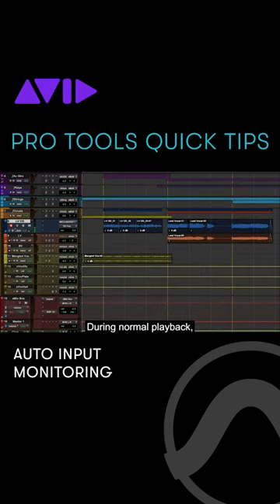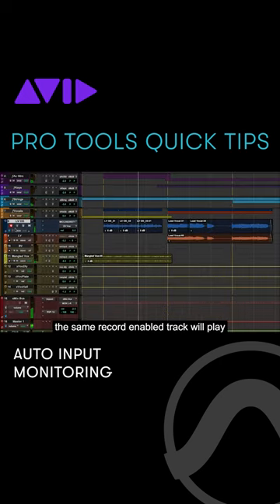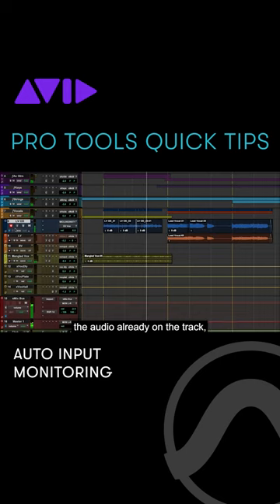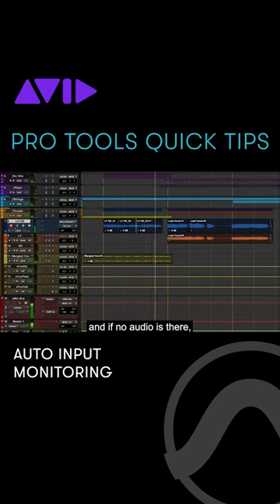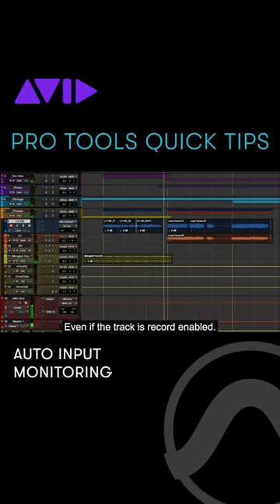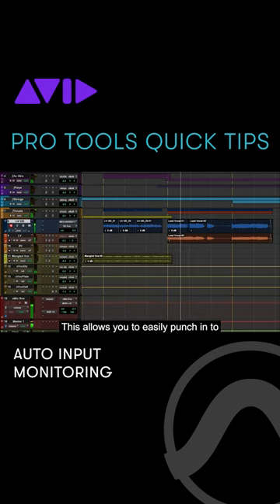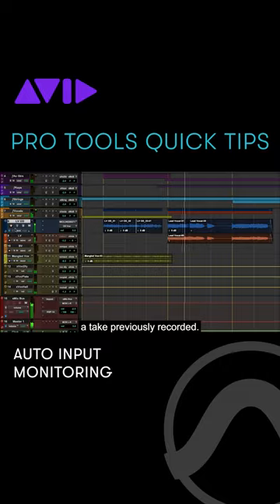See how to use Auto Input Monitoring in Pro Tools to switch automatically between playback and input